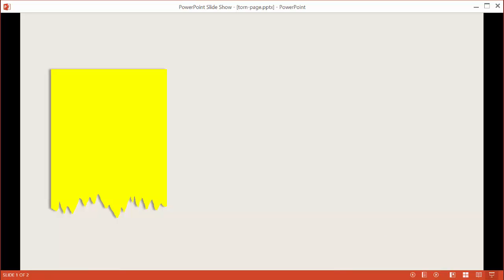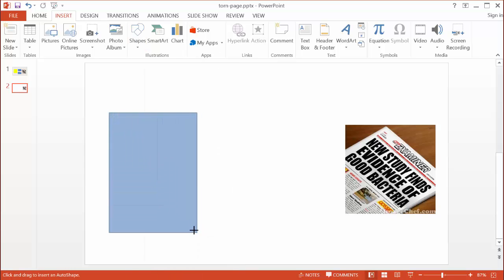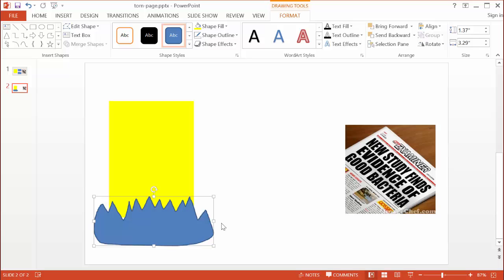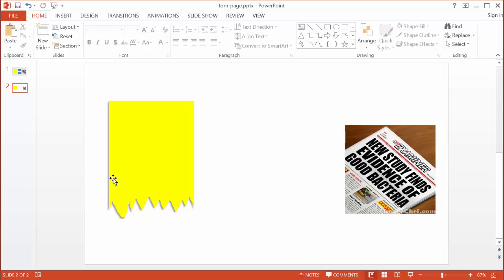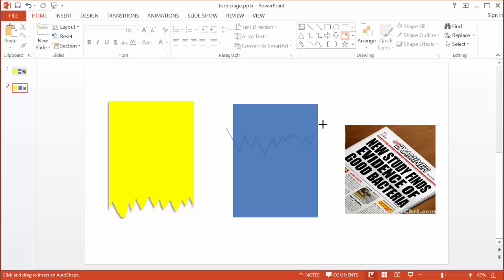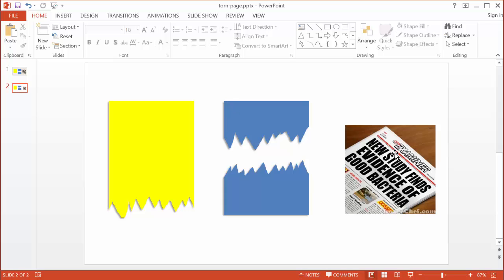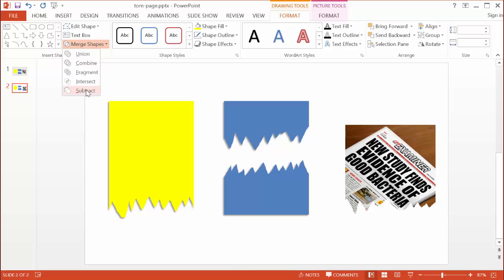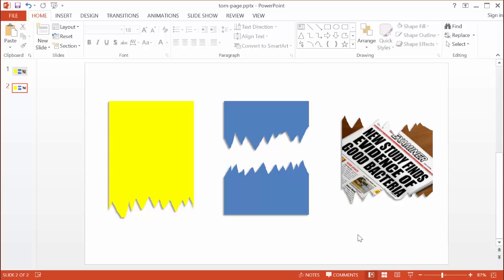Create a Torn Page Effect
This video shows how to create a torn page or torn paper effect in an image.  There are 3 examples that are shown in the demo.